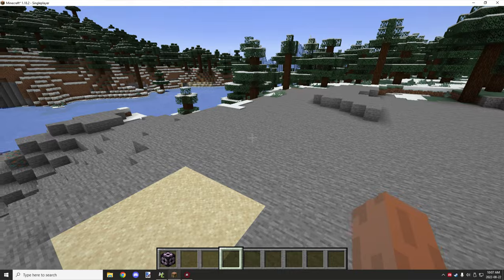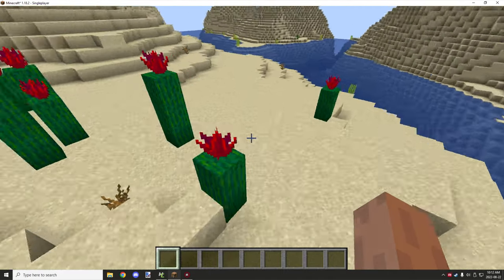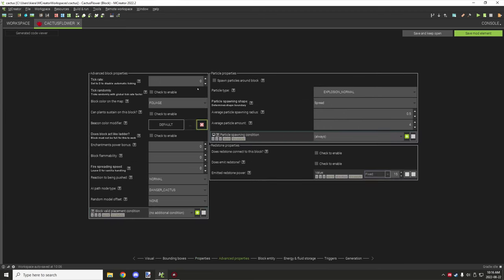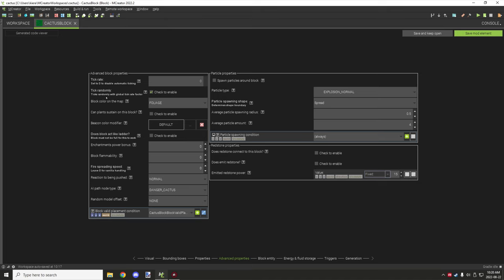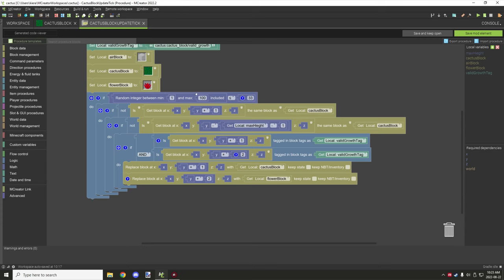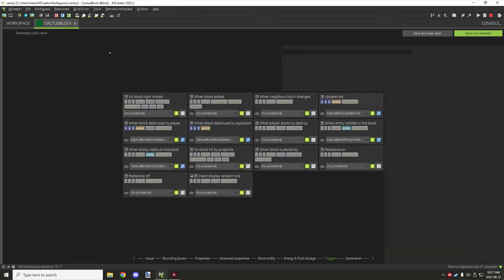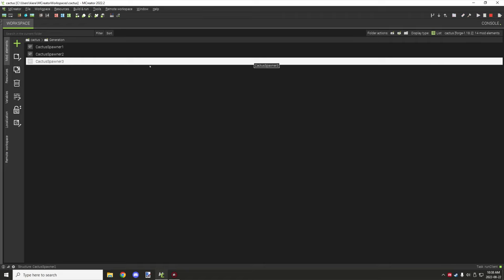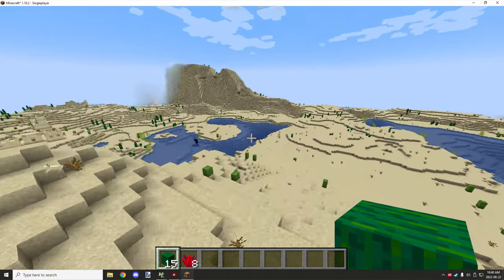MCREATOR: How to make a basic cactus block | 2022.2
Learn how to make a custom cactus block that acts similar to how the cactus in Minecraft works. This version has support for flower blocks on the top of the block.

► CHAPTERS
0:00 - Intro
0:10 - In-game example
6:46 - Flower block
9:49 - Tags
11:06 - Cactus block
13:41 - Cactus block valid placement
15:22 - Cactus block triggers
15:36 - Cactus block update tick
20:24 - Cactus block test if block is removed issue
22:25 - Cactus block broken by player/explosion
23:01 - Cactus block entity damage procedures
23:41 - Flower block valid placement
25:22 - Cactus block recap
25:47 - Structures and generation.
30:04 - Testing the flower valid placement
30:40 - Watch Next

► OFFICIAL LINKS
Official NorthWestTrees Gaming website!